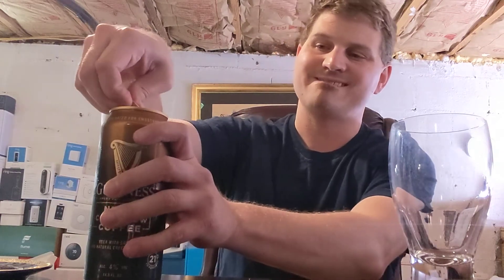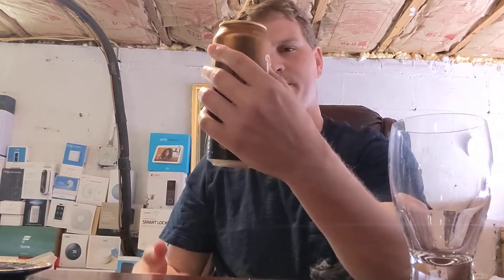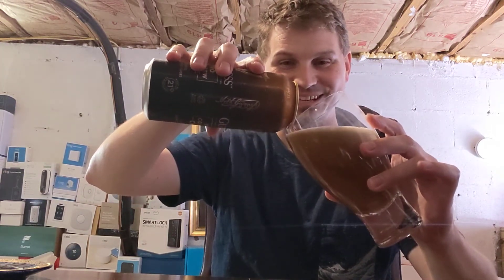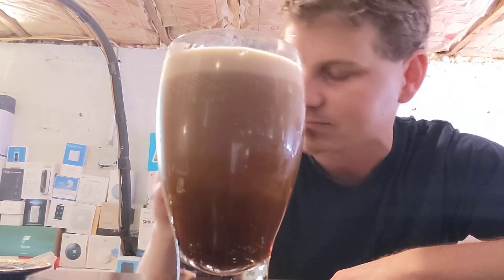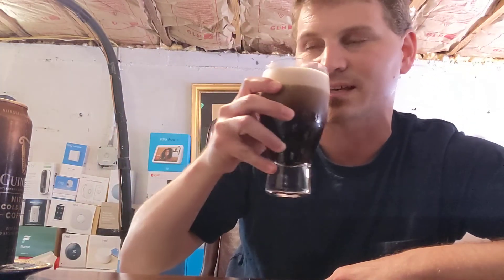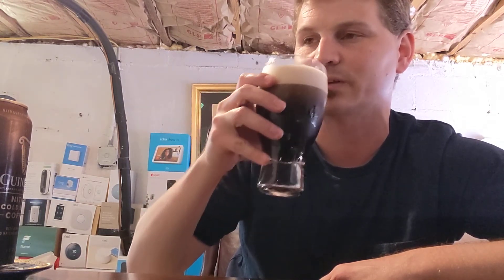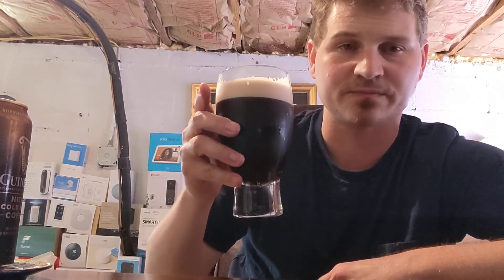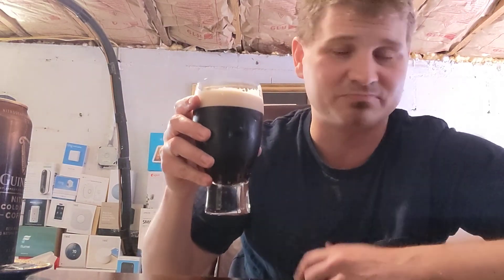Guinness Nitro Cold Brew Coffee review: beer WITH coffee??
Guinness is getting real fancy these days and now makes a beer infused nitro cold brew coffee. Just how good is it? You're about to find out!